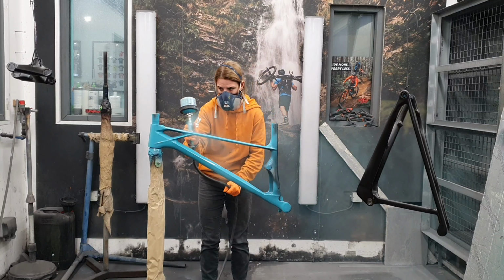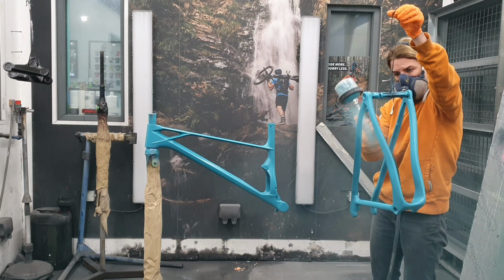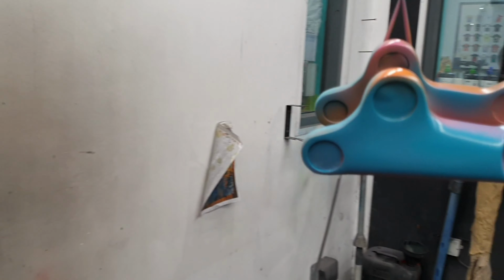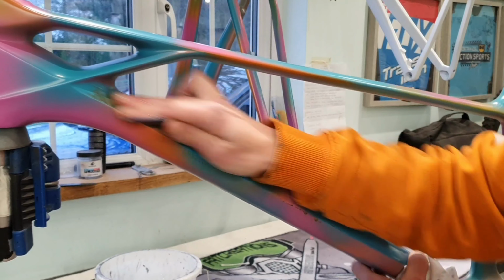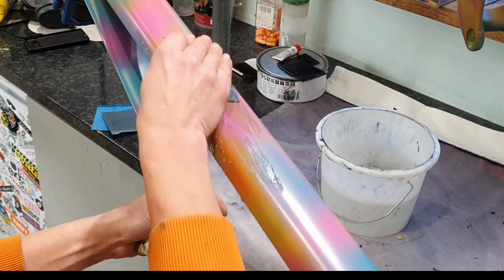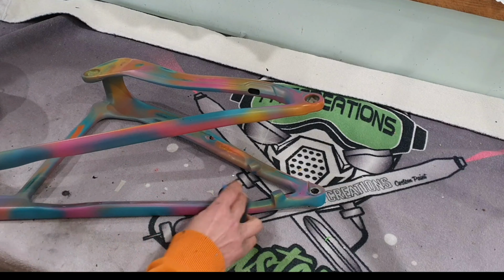Multi coloured patina paint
Painting a frame in multi colours and rubbing through with sand paper to acheive a distressed paint finish.